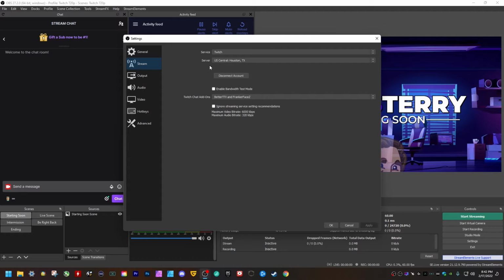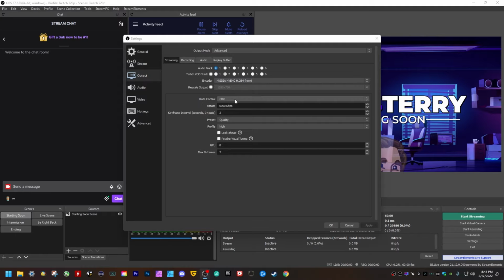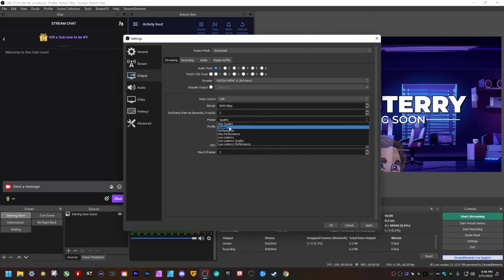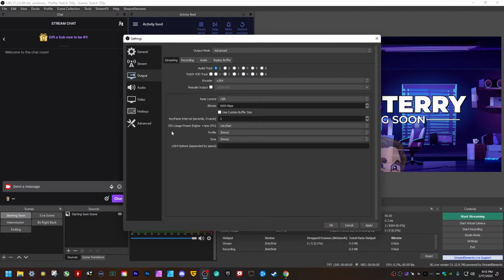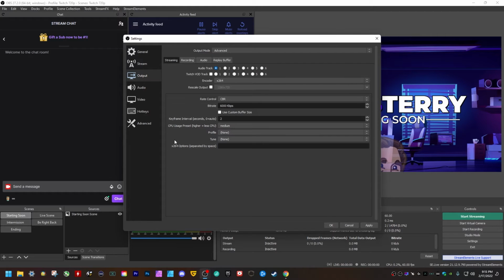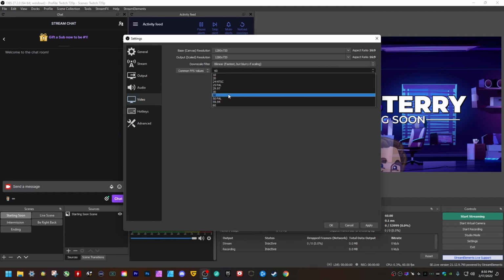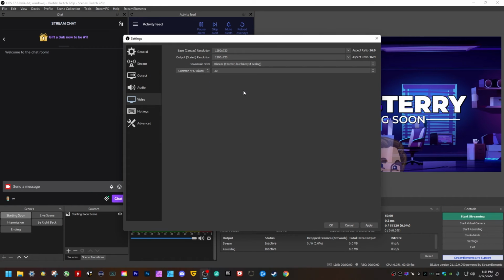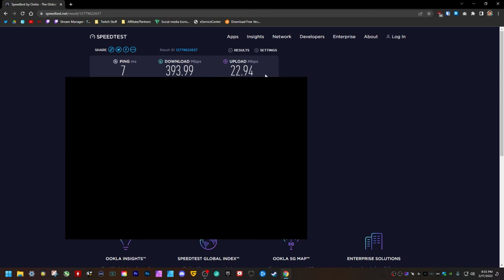Getting the MOST out of OBS!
If you're new to streaming, or making content in general, the amount of settings inside of OBS Studio can be a little over whelming! Here's the basics on how to set it up for streaming on Twitch.